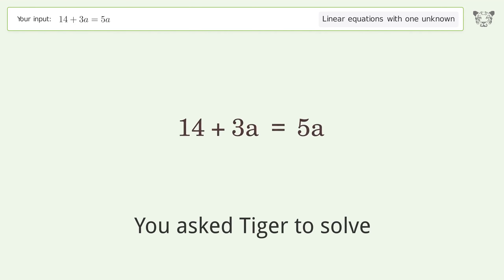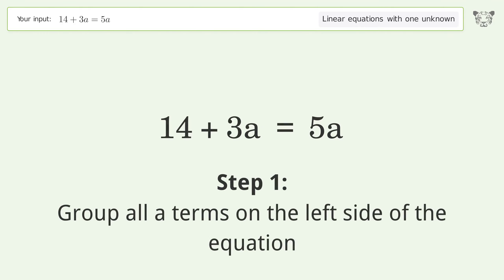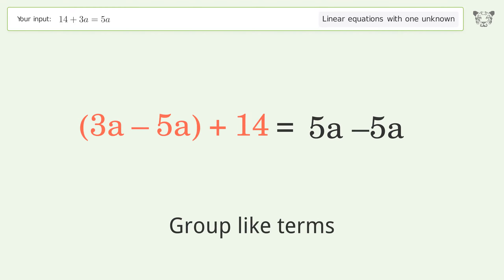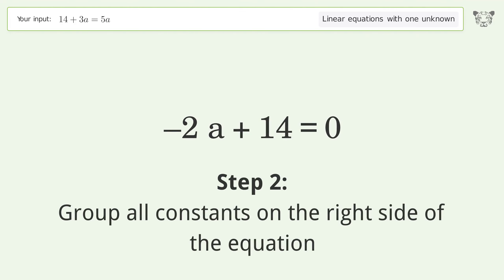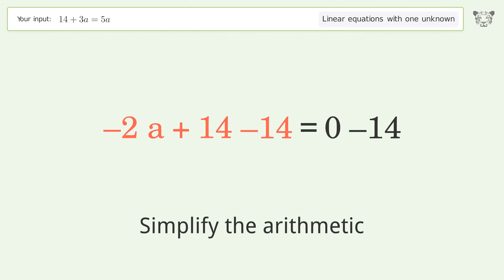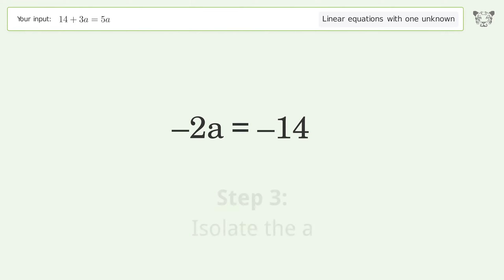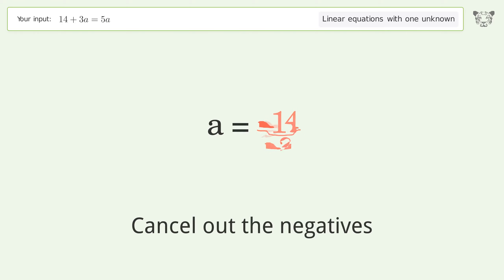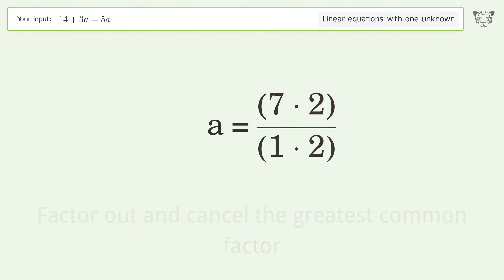Solve 14+3a=5a: Linear Equation Video Solution | Tiger Algebra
Struggling with 14+3a=5a? Watch our step-by-step video on Tiger Algebra to master this linear equation effortlessly. Also check out for more tips and tricks for dealing with linear equations with one unknown